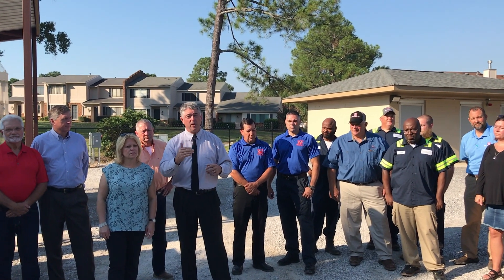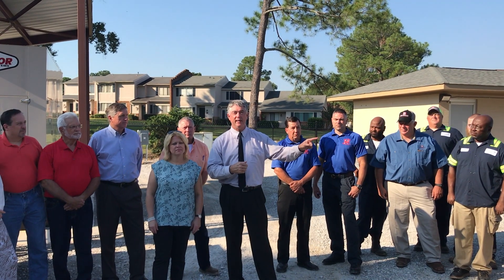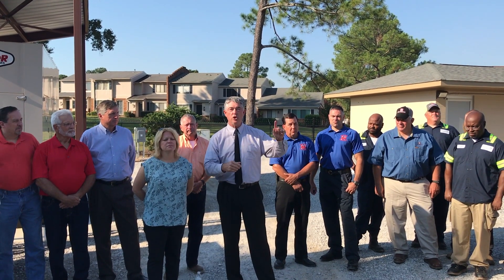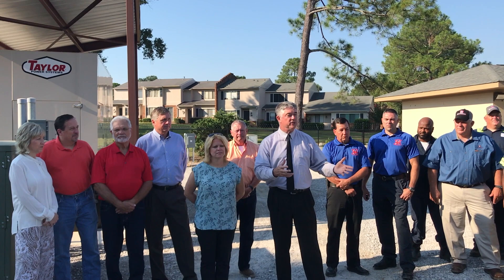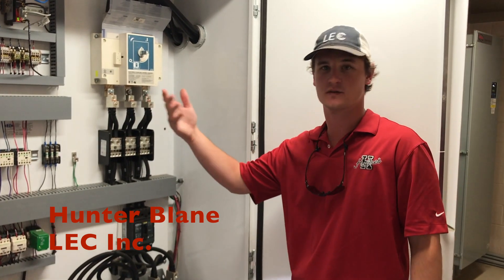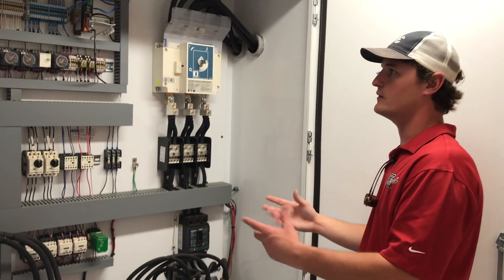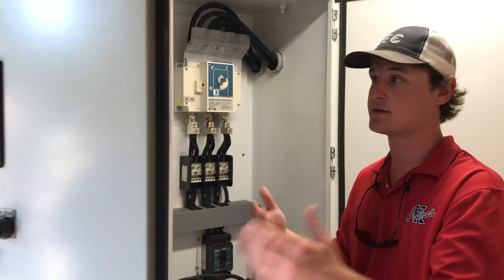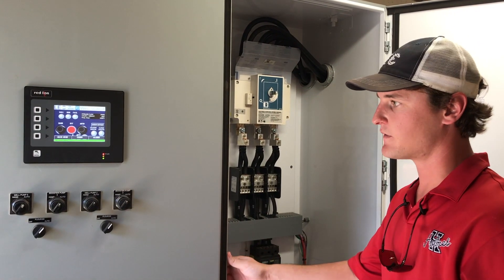Lakebend Water Well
The city of Brandon Utilities began pumping water into our water system today from the new 1000 GPM water well.